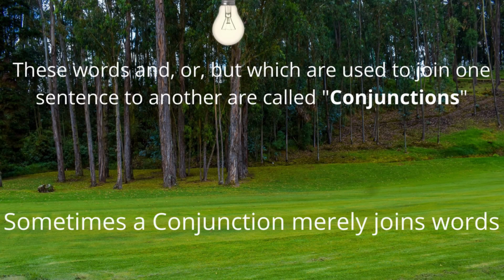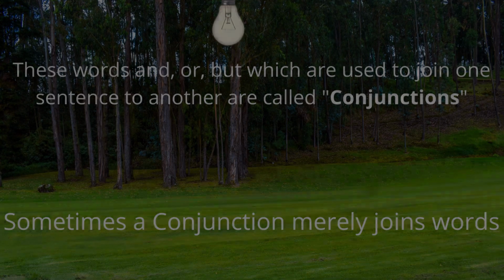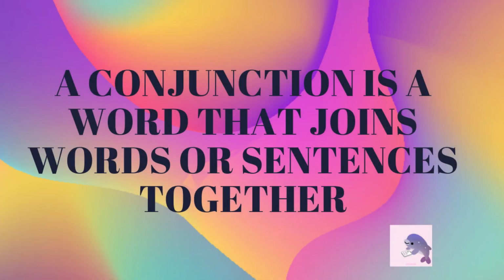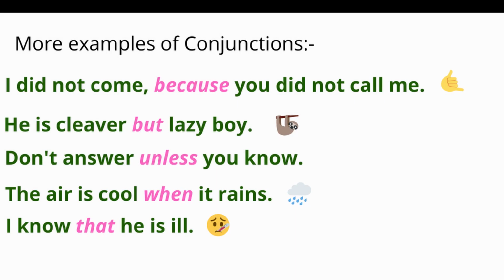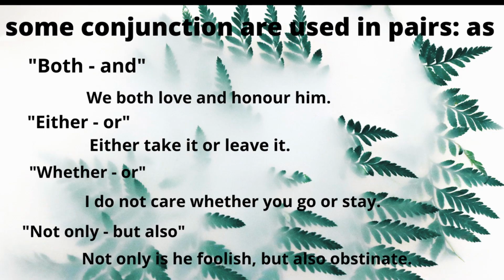Conjunctions| Learn Conjunction| English lessons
The Conjunction | Learn Conjunction in grammar | English lesson